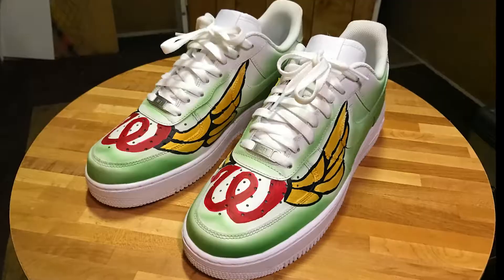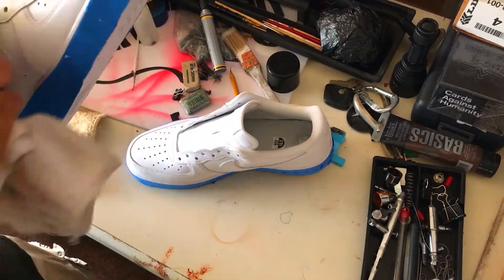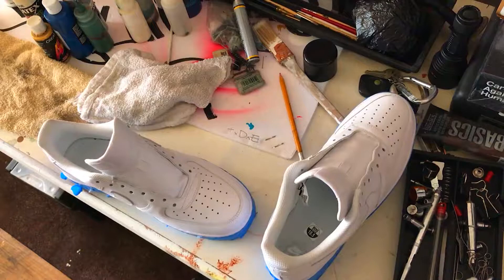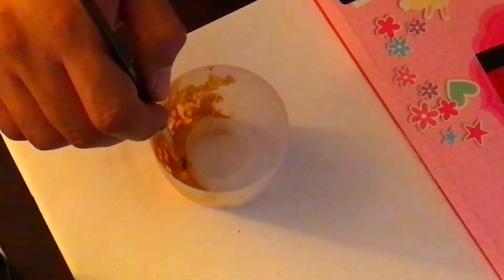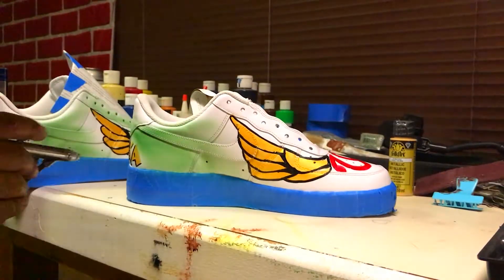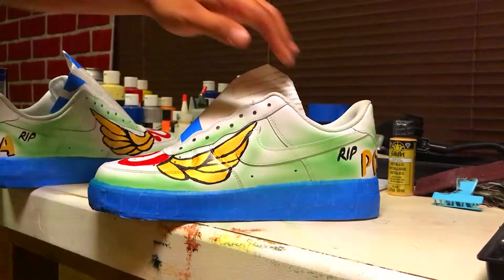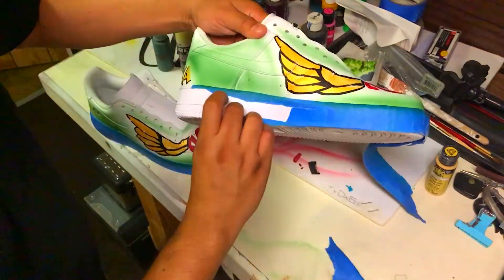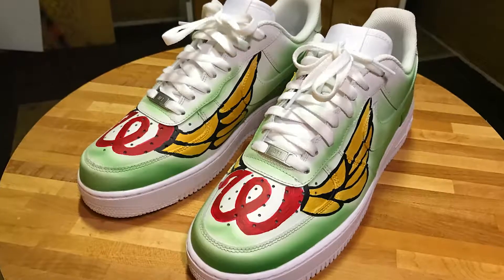Custom Air Force 1 Shoes Exclusive Kicks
Welcome everybody, In this video I will painting some white; Nike Air Force Ones.  which will be part of a REST-IN-PEACE project that includes Dickie pants and a dickie shirt that will be featured in a separate video.

I wish I didn’t have to do these, there’s too much violence in our own neighborhoods and I hope one day it stops. Instead let’s celebrate a life with some ART!

Join me as we prep – paint and finish some custom air force 1’s – Exclusive Custom Nike Kicks from your truly Ernie – The Designer with Washington Nationals logo and some Angel wings.

Im a professional designer and have been doing traditional artwork for over 20 years. If your looking to market your business or need some shoes painted give me a call

Ok, I start with cleaning the shoe and removing any finish the manufacture may have put on the shoe to protect it.

I then lightly sand surface so the paint has something to grab on to.

After sketching, I lay down a thin coat of paint using a small brush, then dry with heat gun. I repeat this process 3 more times until I have good coverage. Once all by details are complete I airbrush the green to give a foggy look, then dry with heat gun.

Price starts at $100 and up

Coming up in the next video I will showcase the entire outfit, including pants shirts which are part of these shoes.

I would like to give a shout out HotBox music video productions for helping me put this video together.